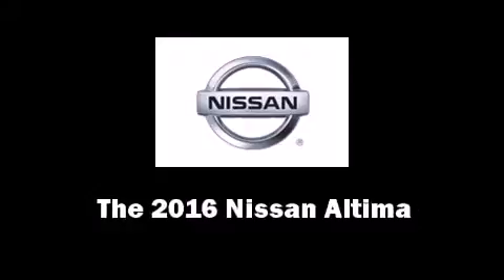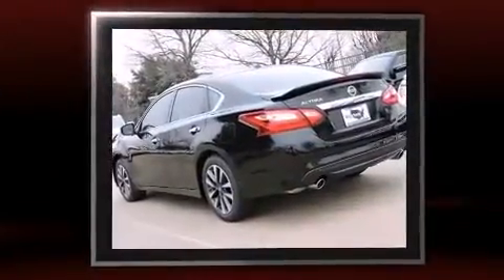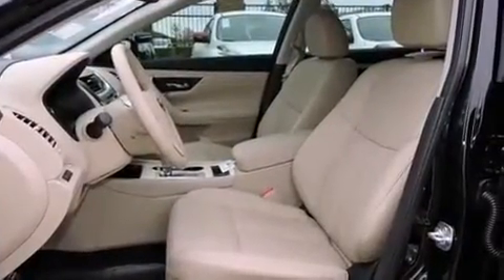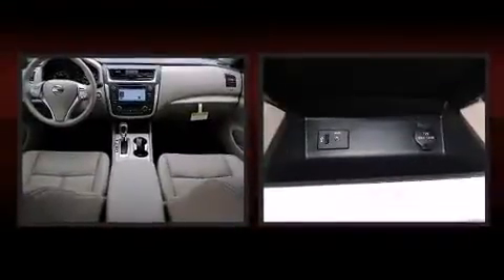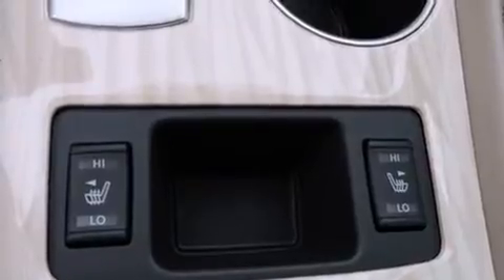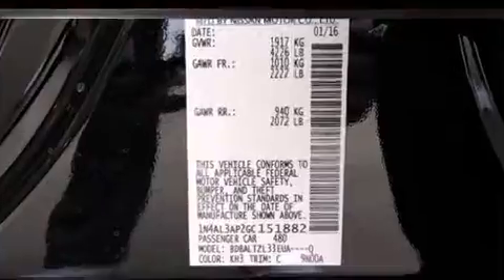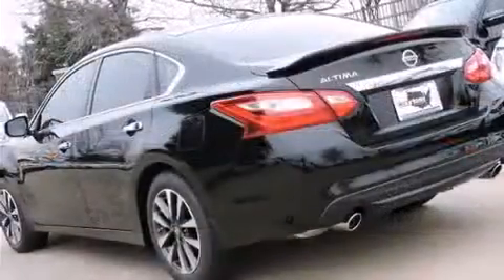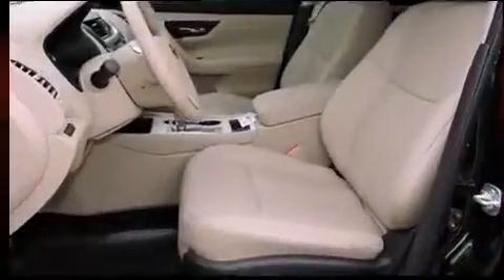2016 Nissan Altima 2.5 SL in Richardson, TX 75080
Courtesy Nissan
1777 North Central Expressway

The 2016 Nissan Altima. This 4 door, 5 passenger sedan offers the latest in technological innovation and style. It features an automatic transmission, front-wheel drive, and a 2.5 liter 4 cylinder engine. Nissan prioritized practicality, efficiency, and style by including: front and rear reading lights, a tachometer, power front seats, a trip computer, heated steering wheel, blind spot sensor, and remote keyless entry. Features such as automatic climate control and leather upholstery prove that economical transportation does not need to be sparsely equipped. You and your passengers will enjoy the stereo system, which includes a CD player with MP3 capability, and 9 speakers, providing excellent sound throughout the cabin. Passengers are protected by various safety and security features, including: dual front impact airbags, front SIDE impact airbags, traction control, a panic alarm, and 4 wheel disc brakes with ABS. Brake assist technology provides extra pressure when applying the brakes. We know that you have high expectations, and we enjoy the challenge of meeting and exceeding them! Please don't hesitate to give us a call.